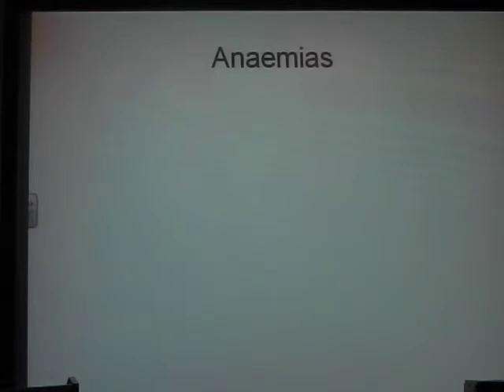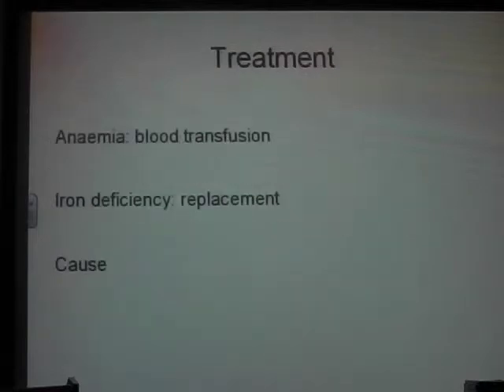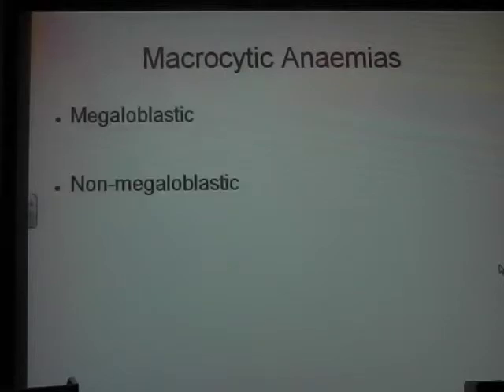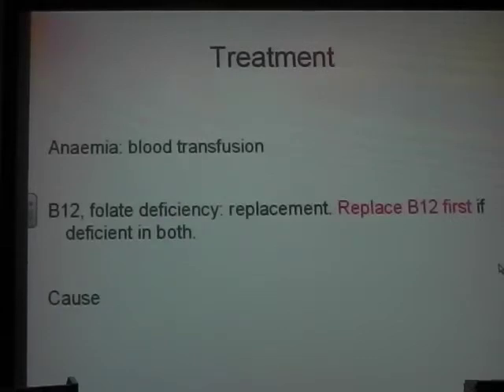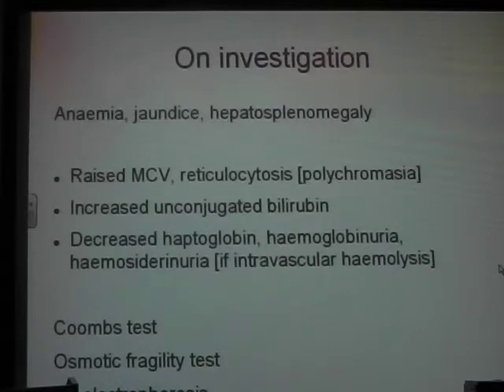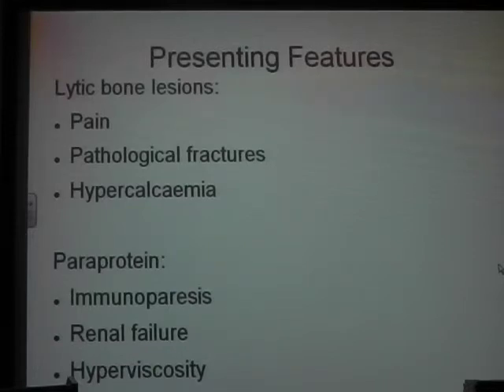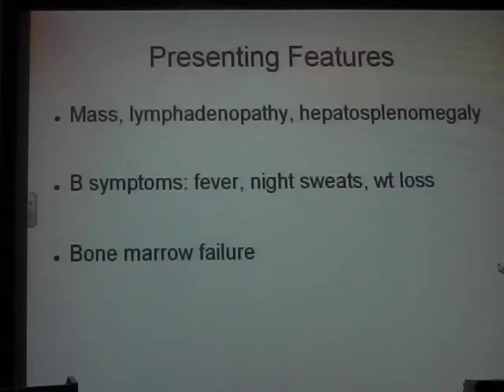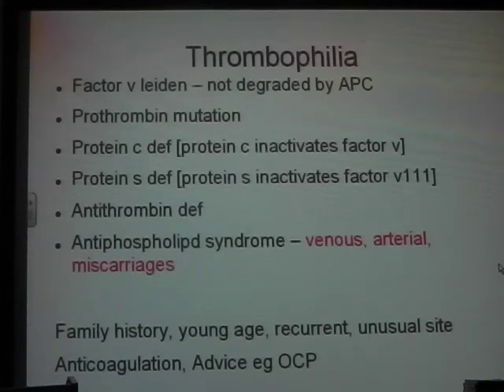Haematology and Transfusions Lecture-1